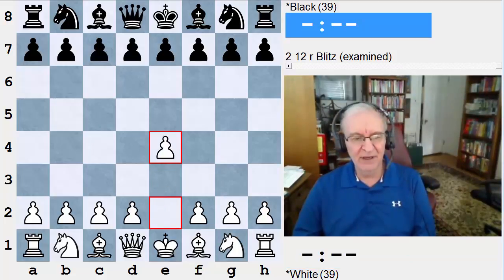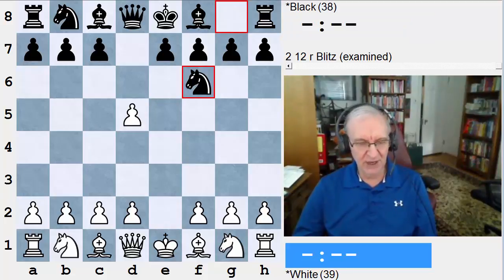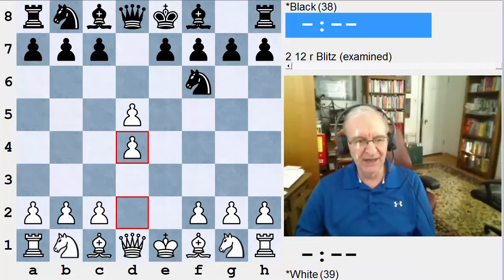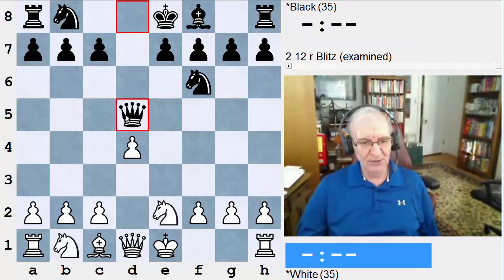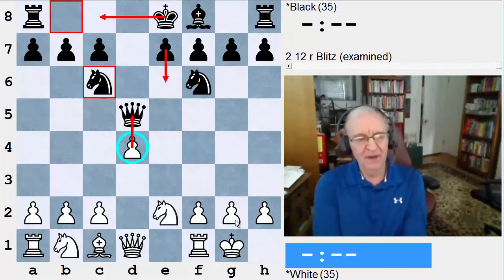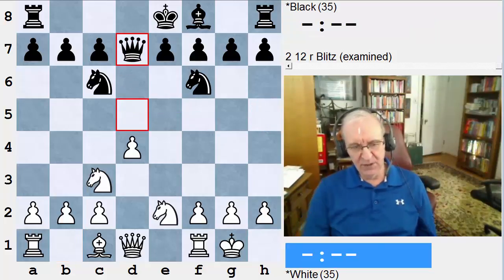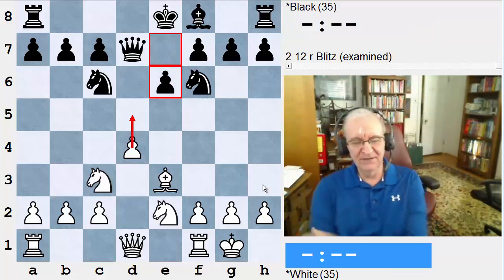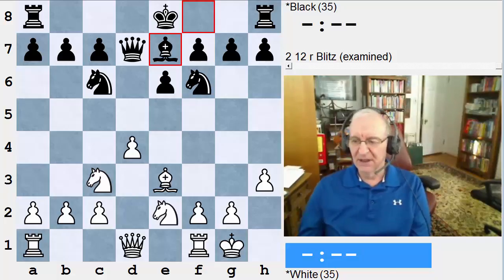NM Heisman's "Improve Your Chess" at Chessclub.com - 2016-03-26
Passive play by White allows Black to equalize. Then White makes an anti-positional move which gives Black the opportunity to make White's bishop bad. Black consistently pounds on this theme, trading pieces til he gets to a knight vs bad bishop endgame. One bad White move allows Black to lock White's pawns on the same color of the bishop and the rest of the game plays itself.